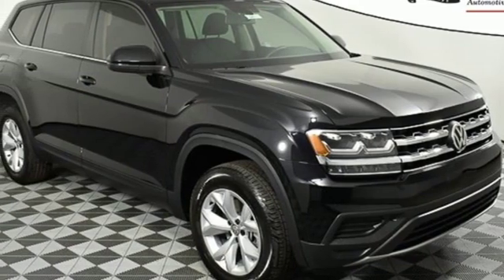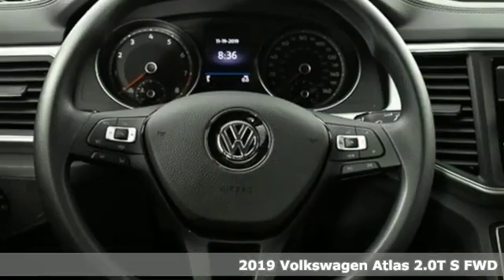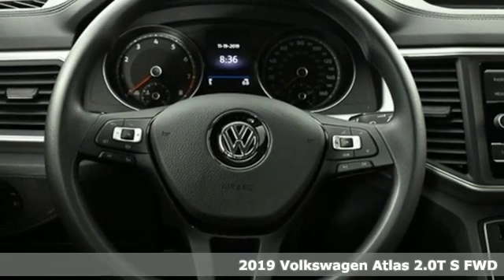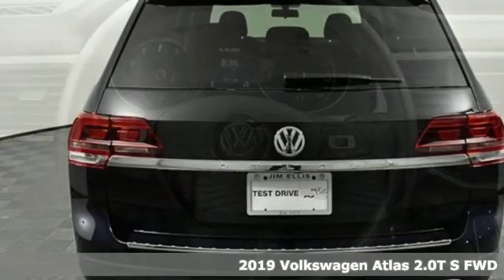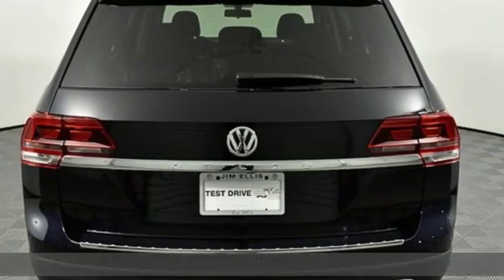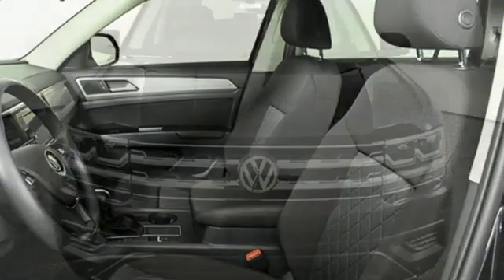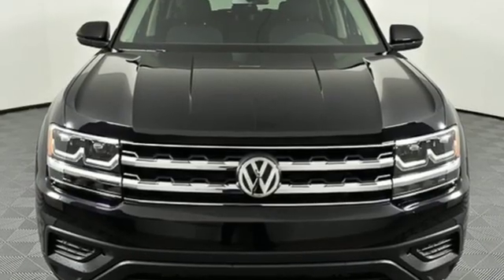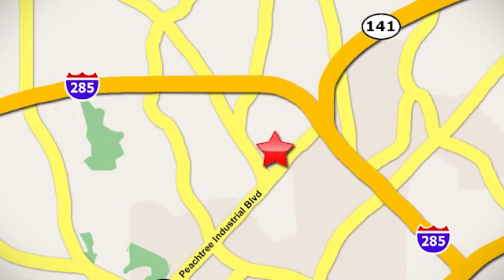New 2019 Volkswagen Atlas Atlanta, GA VA19253 - SOLD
Year: 2019
Make: Volkswagen
Model: Atlas
Trim: 2.0T S
Engine: 2.0L TSI
Transmission: 8-Speed Automatic with Tiptronic
Color: Black
Interior: Titan Black
Stock #: VA19253
VIN: 1V2AP2CA7KC602006

Address:
5901 Peachtree Industry Boulevard